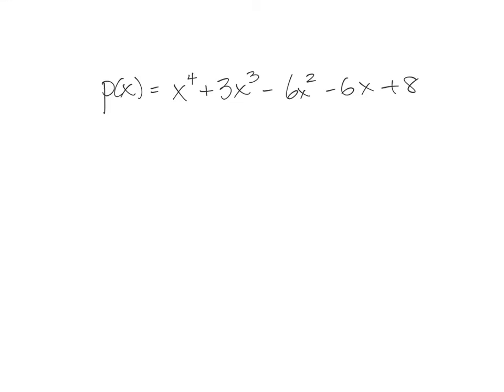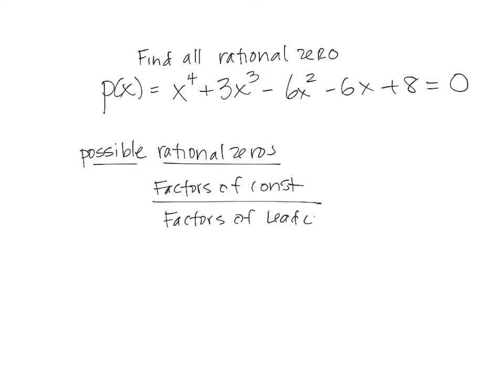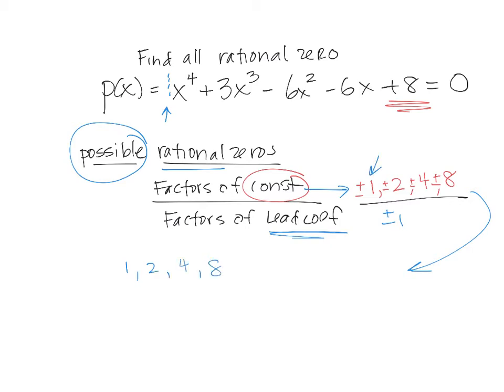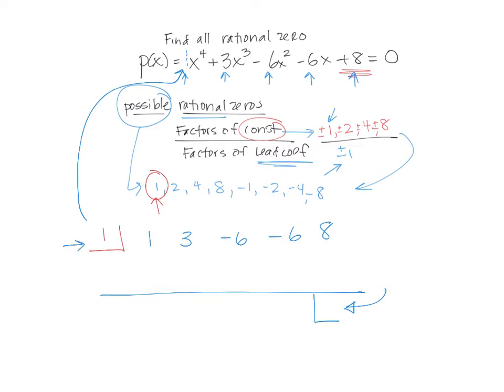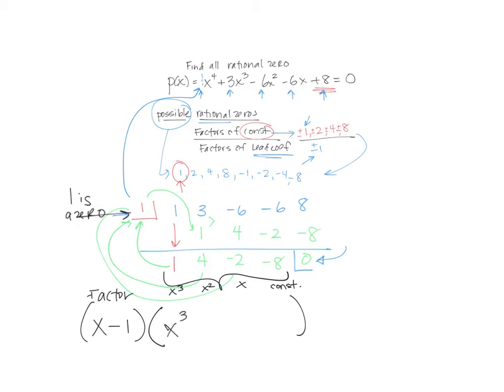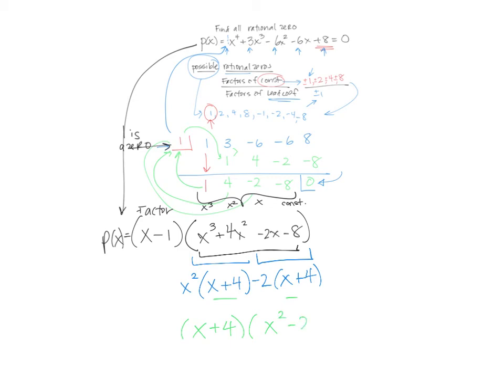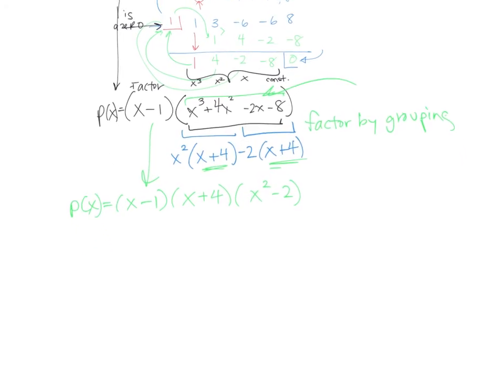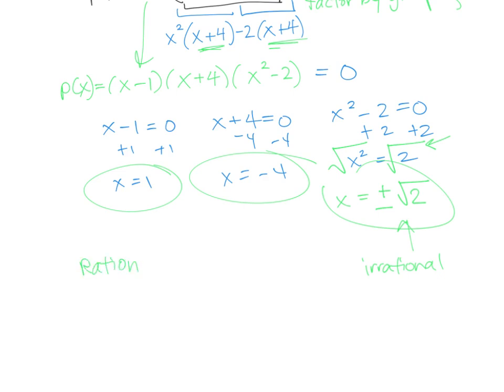Finding all rational zeros of a polynomial